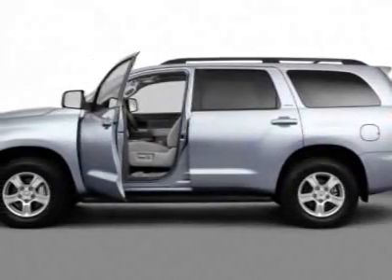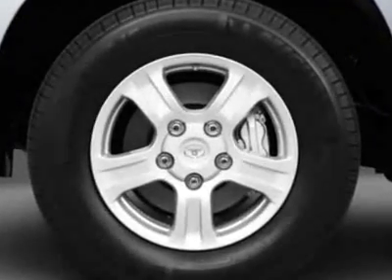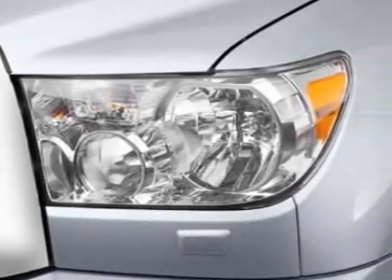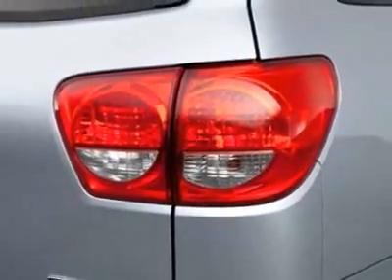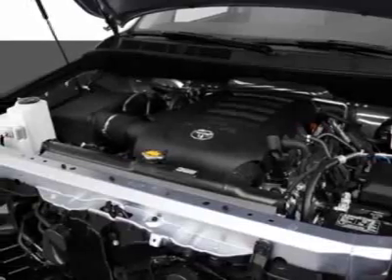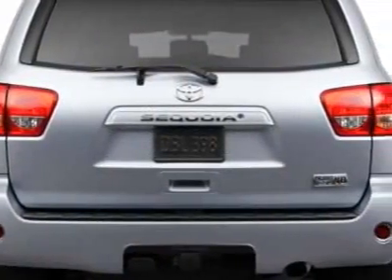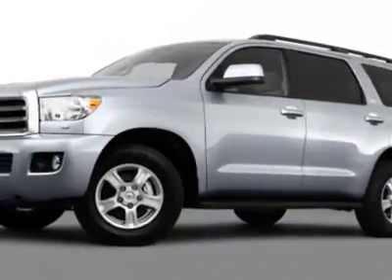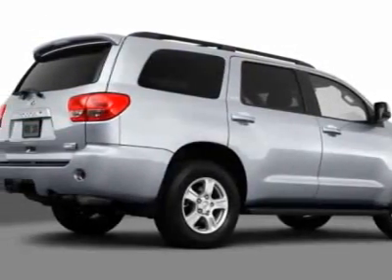2011 Toyota Sequoia 4WD LV8 FFV 6-Spd AT Platinum (Natl) SUV - Cordova, TN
Wolfchase Toyota, Cordova, TN - Toyota Sequoia Platinum